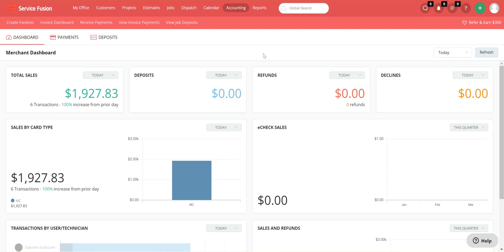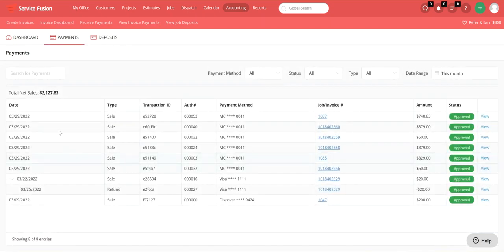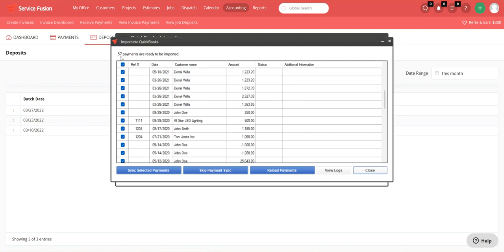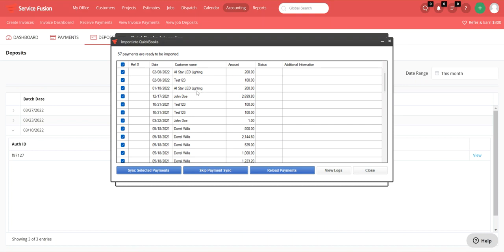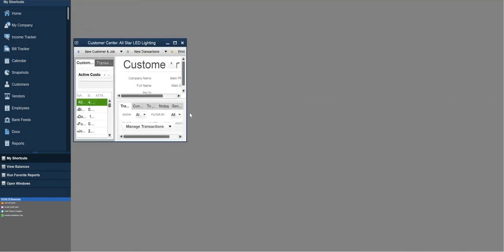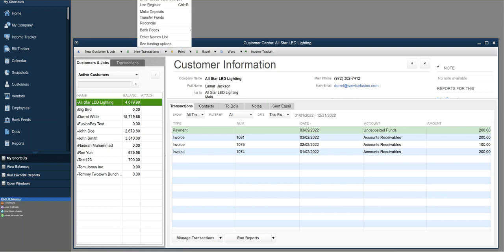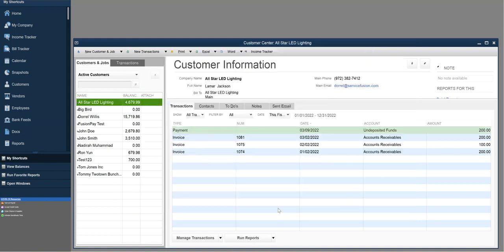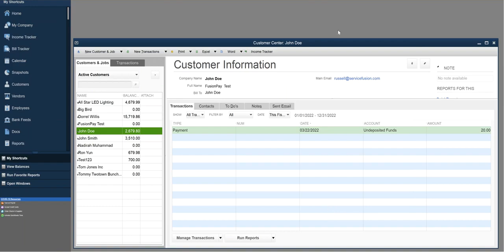How to Deposit FusionPay Payments